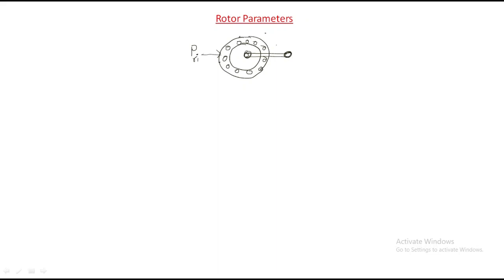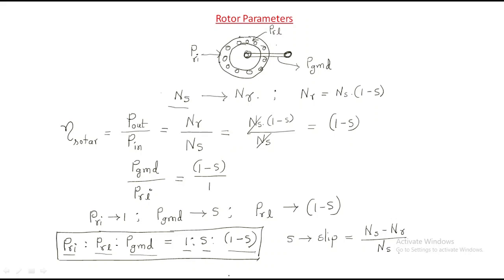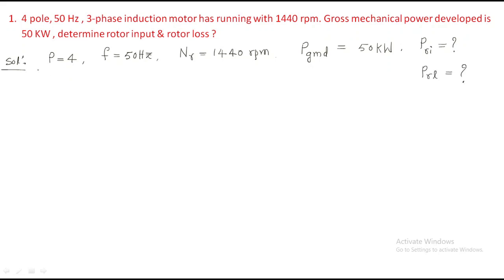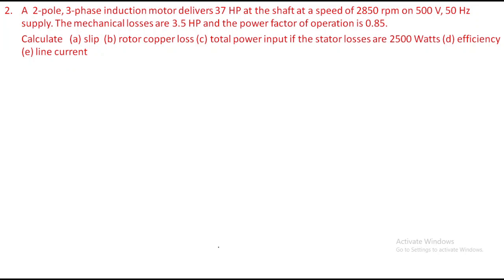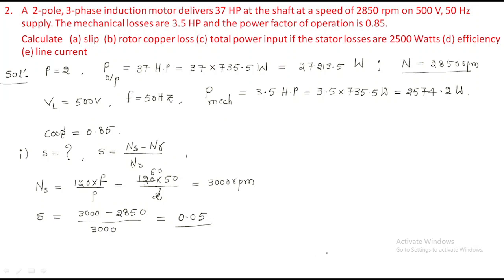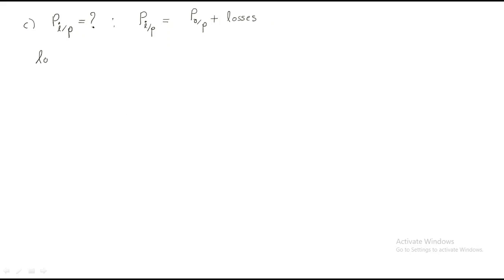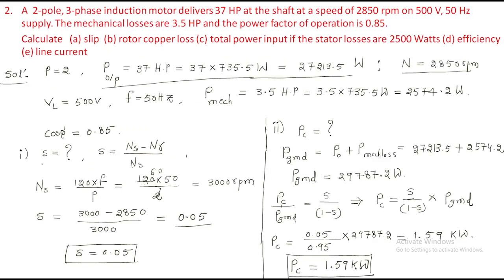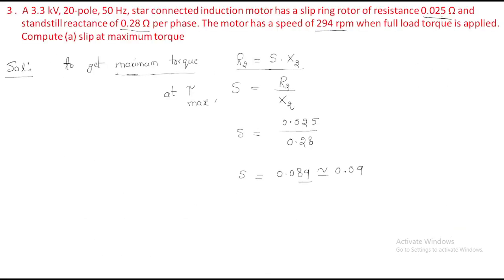40_Rotor parameters & problems on I M